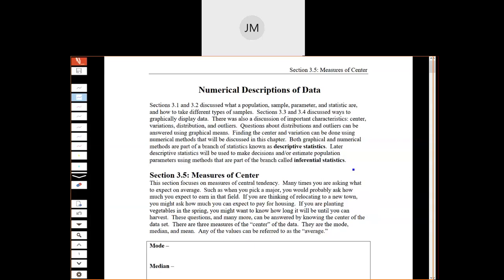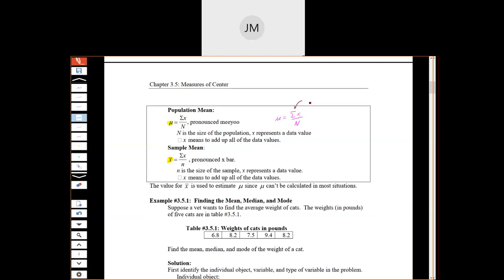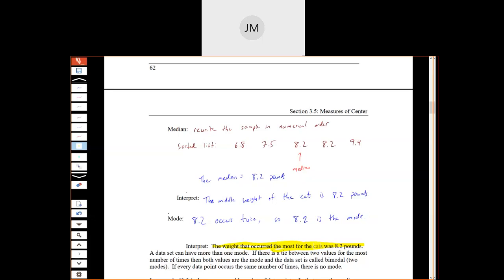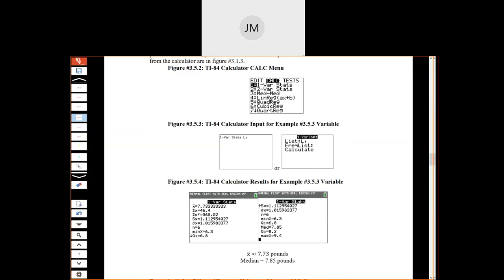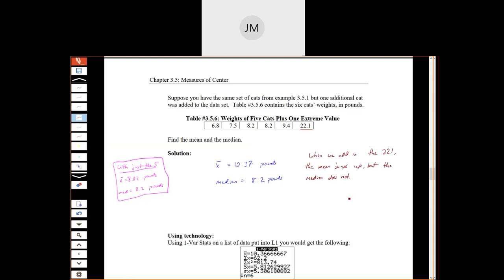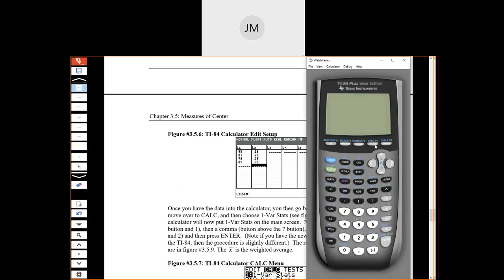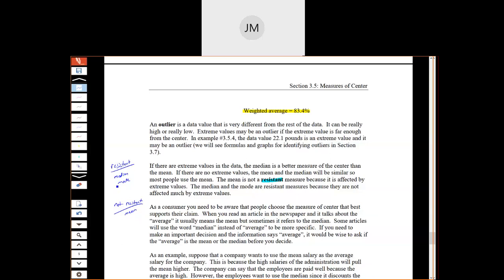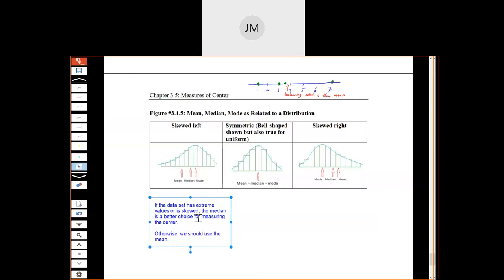3.5 - Numerical Descriptions of Data